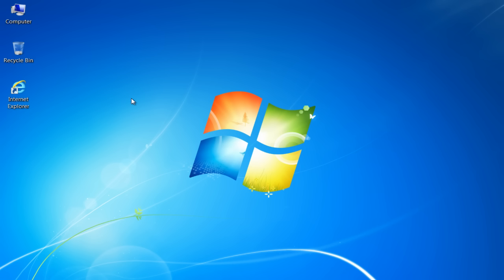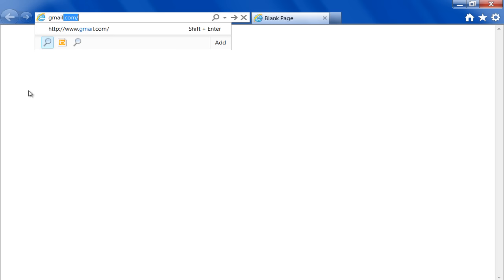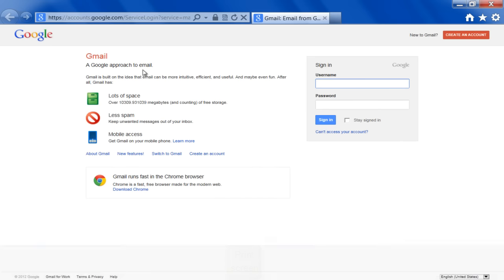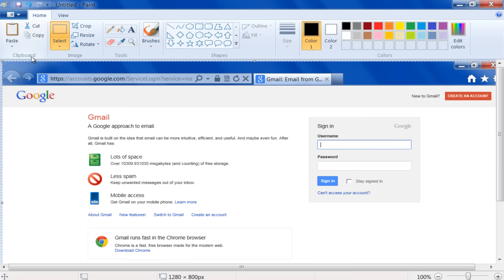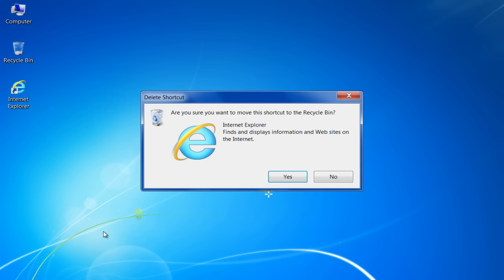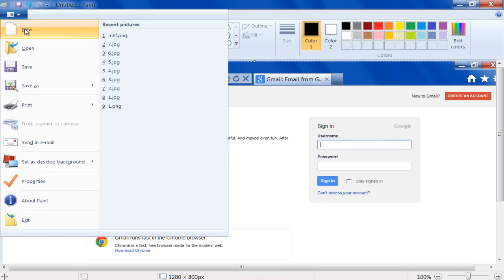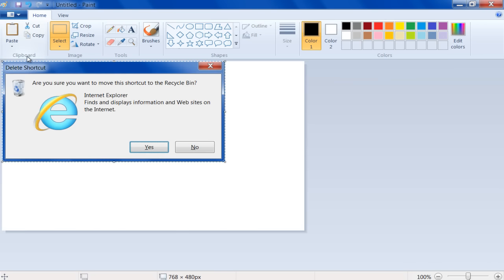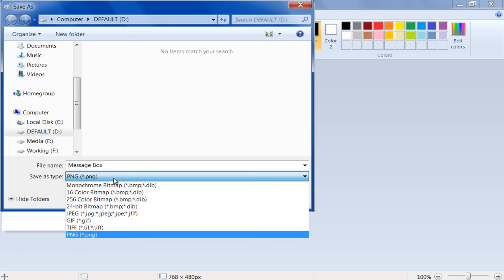How to Take Screenshot in Windows 7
This tutorial will help you in learning how to capture the display screen of your computer by using Windows Classic Print Screen function.

While working on a project or simply surfing on the Internet, have you ever come across a situation where you want to capture the screen just as it is? In order to cater this problem, Windows offers you a quick and easy solution of using its Print Screen command. Using a Print Screen is just like using a camera to take a snapshot of your current display screen at the time when you want it. Follow this step by guide to learn how to use print screen on Windows.

Step # 1 -- Open up any Window

In the first step of learning how to use print screen on Windows, open up any window of your choice from which you want to take a screenshot. You may open Windows Explorer, Internet Explorer, any application or a Web page of your choice. Now press the "Print Screen" button on the keyboard to take the screenshot. Once you press the "Print Screen" button, a screenshot of the current display on the screen will save in the memory.

Step # 2 -- Paste it in Paint

Once you take a screen capture, go to the "Start Menu" and search for Windows Paint. Now click on its name to open the Paint application. Once it has opened, click on the "Paste" button which is located at the top left corner of the window and click on the "Paste" option from its list.

Step # 3 -- Edit or Save the Screenshot

In the next step when you clicked on the "Paste" option, a screenshot of the display of your screen will paste in the Paint. Now you can edit or make changes over it. Once you have done, you can save it as a normal Image file on your computer.

Step # 4 -- Taking a Screenshot of a Message Box

In the next step, we will show you how to take a screenshot of only a Message Box instead of the whole screen. For this purpose, delete any icon from the desktop so that the Delete Confirmation Message Box will appear. Once it has appeared in front of the screen, press and hold the "Alt" button and press the "Print Screen" button on the keyboard along with it to take a screen capture of the Message box.

Step # 5 -- Paste the Screenshot

Once you have taken a screenshot by pressing the "Alt" key, open up Paint. Now paste the screenshot by using the same function which we defined in the previous step. Once you have pasted it, you will see that only the screenshot of a Message Box will be pasted in the Paint.

Step # 6 -- Save the Image

In the last step, if you wish to edit or change anything in the screenshot, you can use Paint tools and edit the image just like any other image. Once you are done, click on the "Save" button to save the image for your further use.